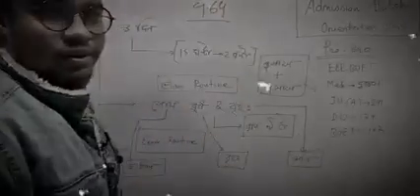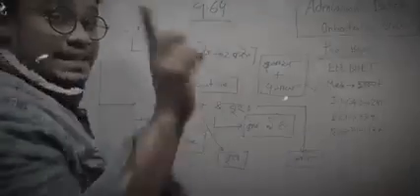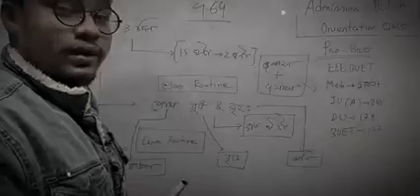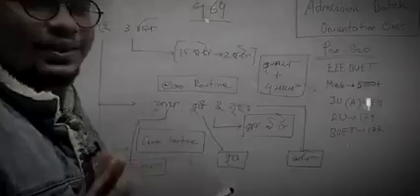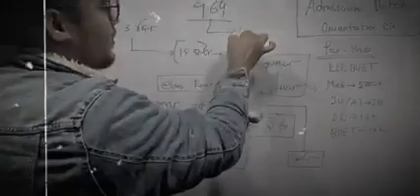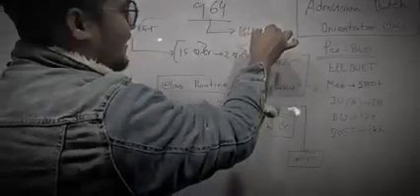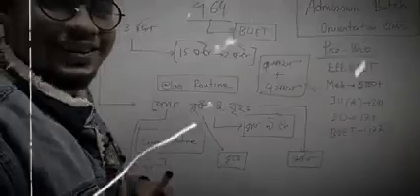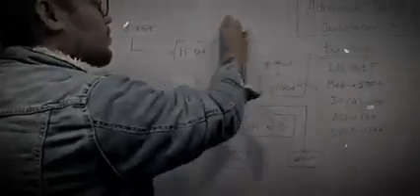motivation big brother